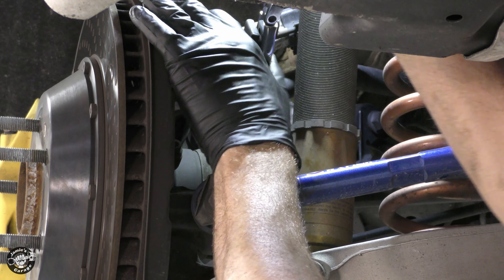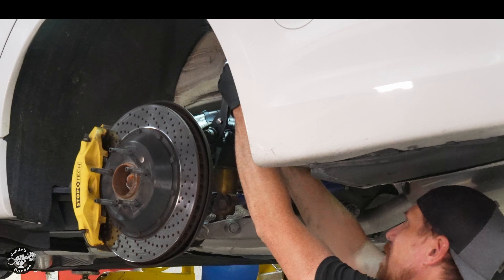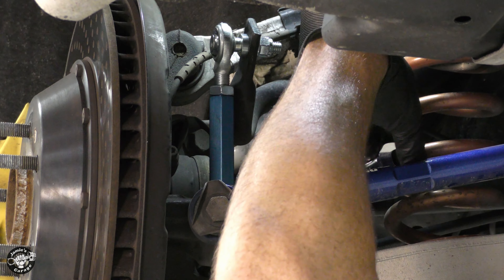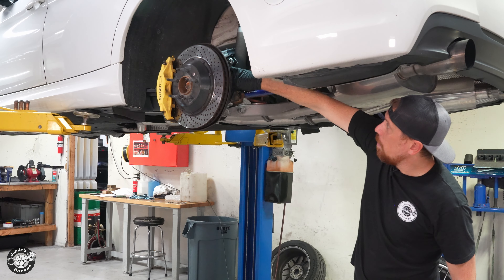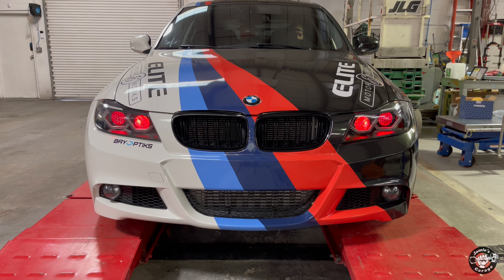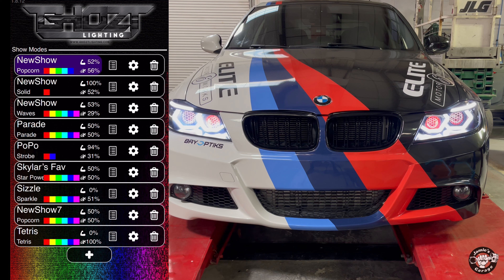Rattle fixed, New Livery, Party Headlights!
This is actually 2 videos in one! I fix an annoying rattle with adjustable sway bar end links.  Then the BMW gets a full livery and headlights that are more technical than my i-drive. Ha! Check below for more details:

**Giving this video a "Thumbs Up" really helps with the YouTube algorithm, Thank you an advance!

Thank you BayOptiks for these amazing headlights!
Here are the options I picked:
- LED Carbon Fiber Eyebrows
- Corner Lens (quad projector look)
- Quad RGB Demon Eyes Upgrade
- ZKW-R Projector Lens Upgrade
- Etched Lens Upgrade (Quad Standard Honeycomb)
- Advanced Chasing RGB Rings with Start Up Sequence
- Switchback Rings (Rings flash amber when signaling NOT available with RGB rings)
- Customer PPF (Paint Protection Film applied to headlight lens)

---As a creator Stash associate, I earn from qualifying purchases

00:00 Introduction
00:12 Sway Bar End LInks
14:16 Headlights and Livery